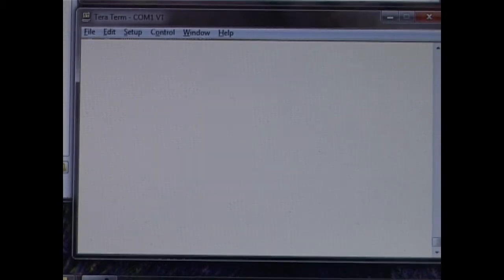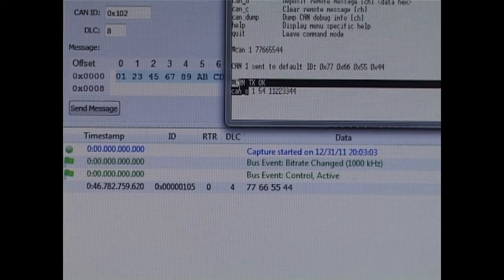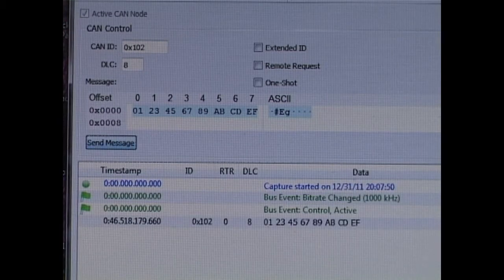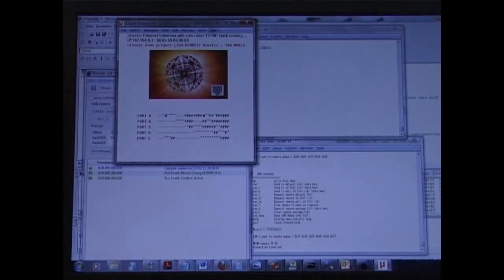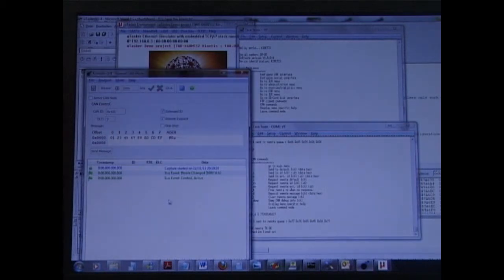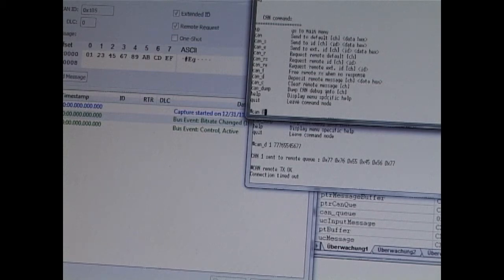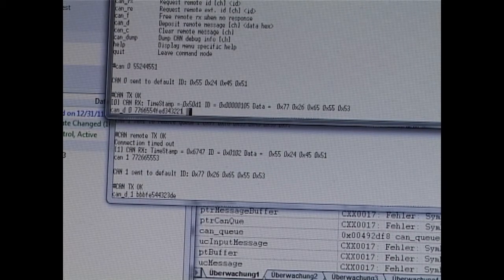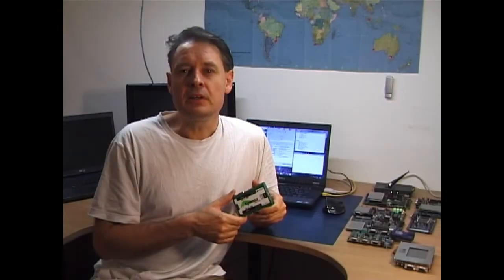FlexCAN.wmv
uTasker FlexCAN demonstration (Driver and Simulator) on freescale Kinetis K60 Tower Kit.
The simulator operates together with the TOTAL PHASE KOMODO(TM) CAN DUO to enable connection of the uTasker Kinetis simulator to 2 CAN buses (CAN 0 and CAN 1 controller interfaces).